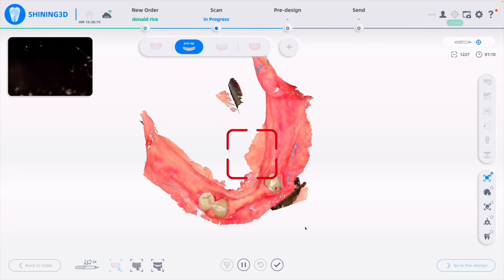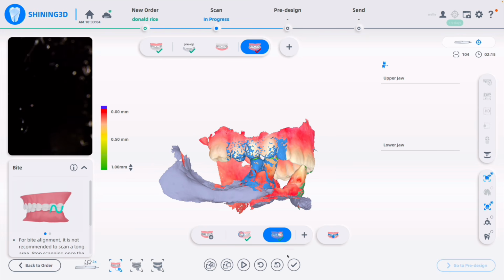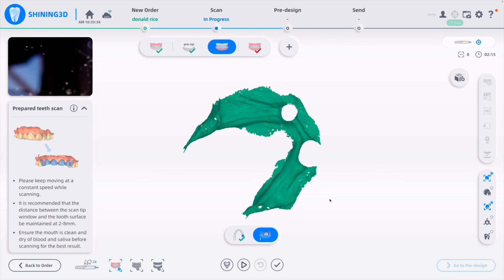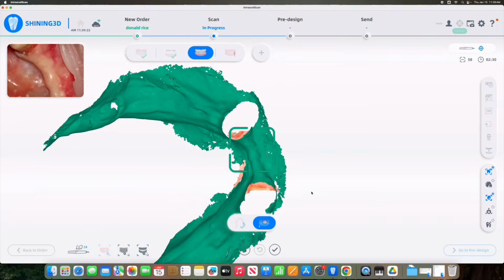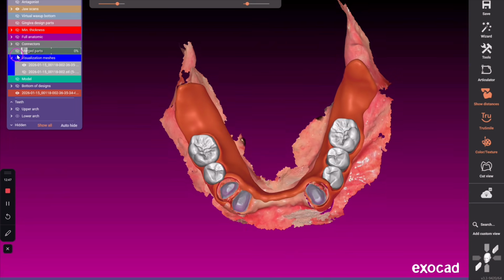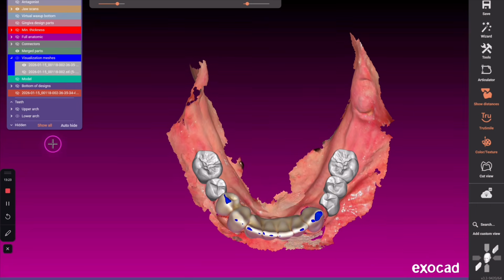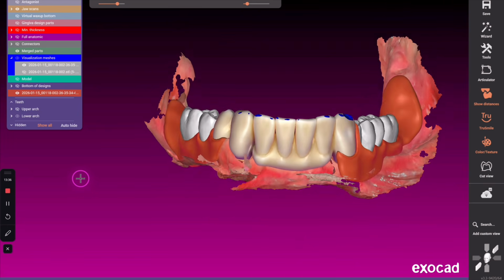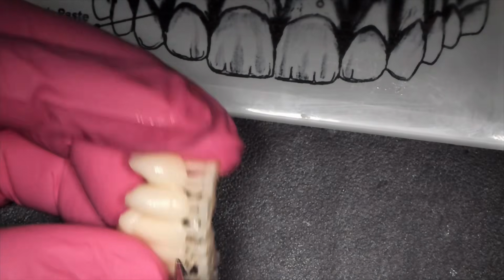This case made my day!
Veneer patient no showed me but an unexpected guest made my day.